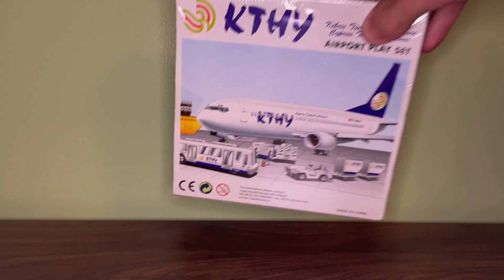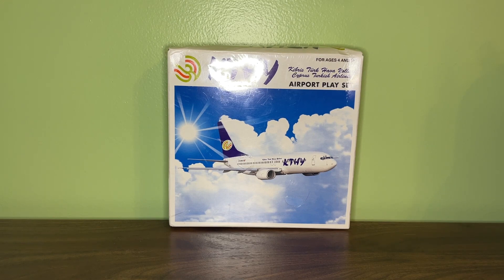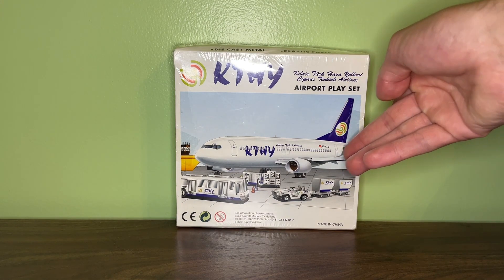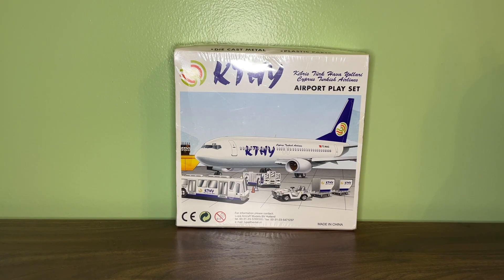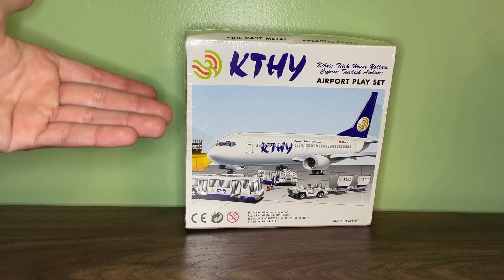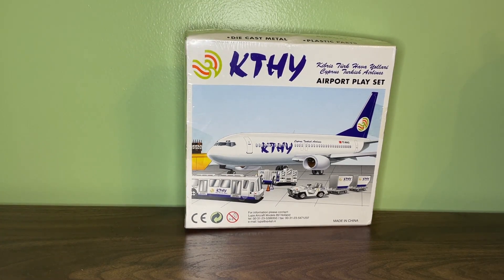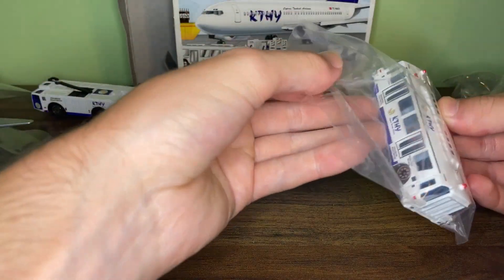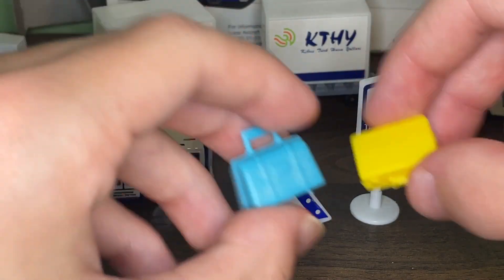*INSANELY RARE* Daron Realtoy Kthy Cyprus Turkish Airlines 737 Airport Playset Unboxing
An extremely rare and never before seen Realtoy model, the Kthy Cyprus Turkish Airlines 737 Airport Playset!

I got this playset off of eBay UK a few months ago and it was actually a completely new model to me when I found it since I had no idea Realtoy had a Cyprus Turkish 737.

This model is 1 of 6 Turkish Airline 737 models with the others being the Turkish Airlines 737, Inter Airlines, Freebird, Sunwings, and MNG Airlines. It is also one of 9 total Turkish Airline models with the extra 3 being the Turkish Airlines A340 and the 777 Stickers and 777 painted models!

This model was only distributed as an inflight playset onboard Cyprus Turkish Airlines flights, most likely sometime around 2005. The model has a real registration which reads TC-MAO which used to be for an an actual Cyprus Turkish 737-800. The particular livery this model has was used in the real aircraft from 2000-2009.

This particular playset was distributed by Lupa Holland which was another Realtoy distributor from the 2000s until the early 2010s, Lupa has distributed quite a few models and most of them are very rare inflight playsets. Lupa Holland currently still exists and is headquartered in the Netherlands. Lupa also distributes other aircraft models but I don’t think they distribute Realtoy’s anymore.

Cyprus Turkish Airlines operated from 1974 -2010 and operated 7 aircraft with 18 destinations from 2000 until it ceased operations in 2010. The airline operated A320, A321, and 737-800 aircraft. Cyprus Turkish was the main airline that flew passengers to and from Northern Cyprus for over 30 years! Unfortunately the airline ceased operations due to bankruptcy.

Overall this is such a beautiful Realtoy model and probably the new rarest model in my collection! I hope you all enjoyed this unboxing video and let me know what your thoughts are on this model in the comments 😃!